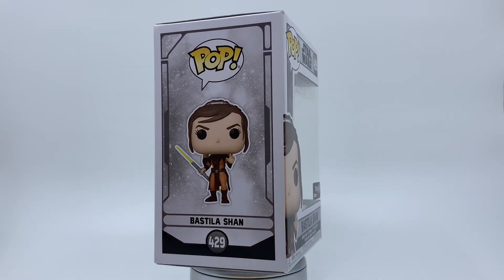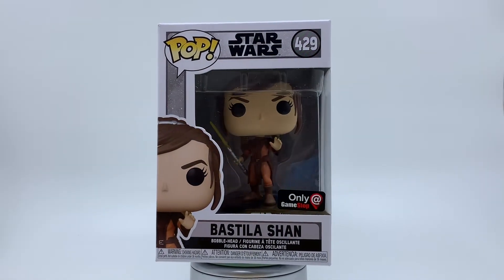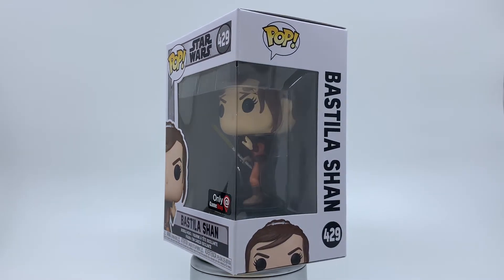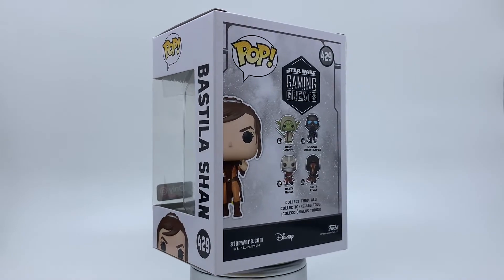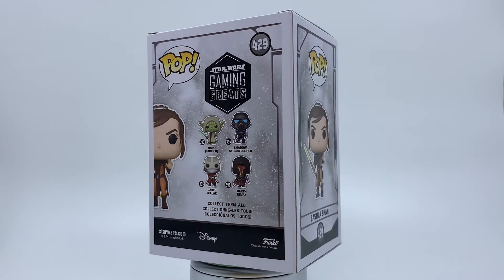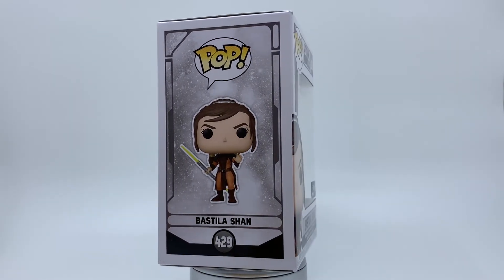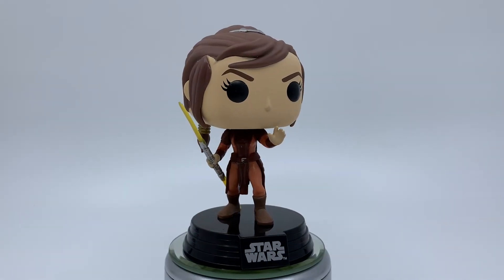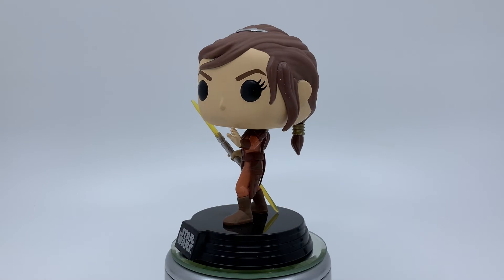Bastila Shan Pop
Unboxing Review of Star Wars Funko Pop Gamestop Exclusive Gaming Greats Bastila Shan!